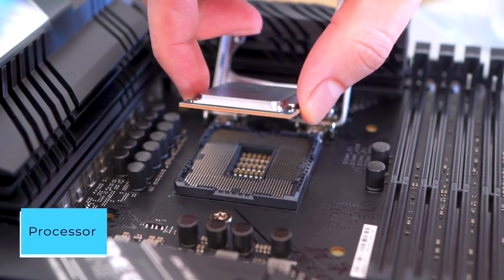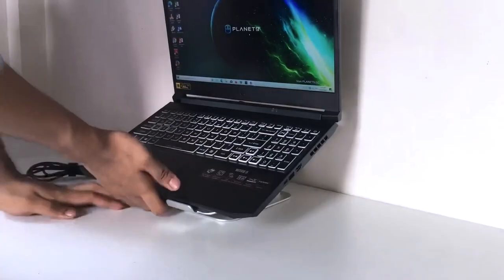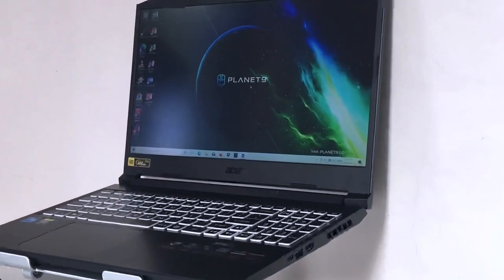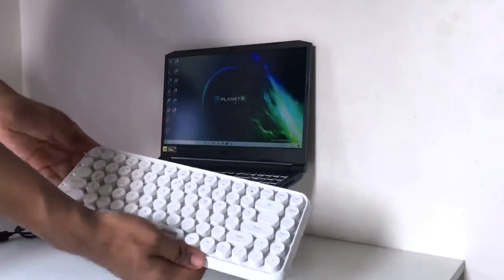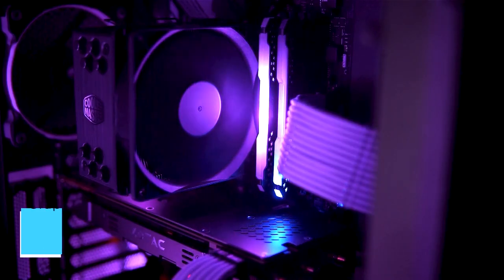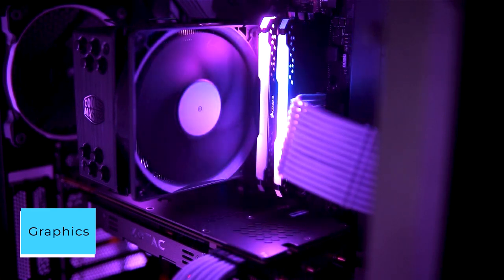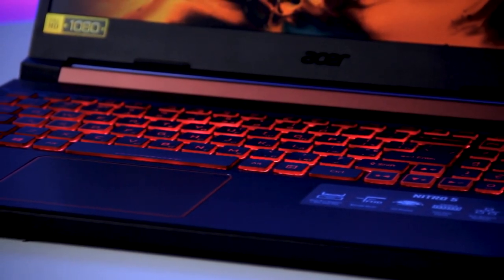Acer Nitro 5 Review: A Compelling Option for Budget Gamers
Acer Nitro 5 AN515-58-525P Gaming Laptop

Explore key features, performance insights, and a nuanced evaluation of its suitability for entry-level gamers. Uncover unique perspectives on its target audience and a solution to a common power supply concern. Enhance your understanding of the Acer Nitro 5 with this expertly crafted video.